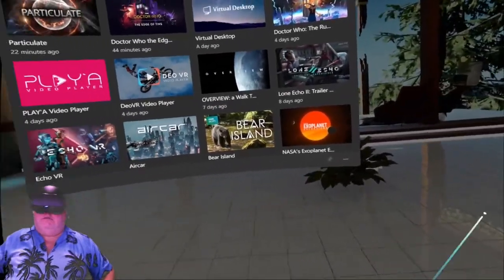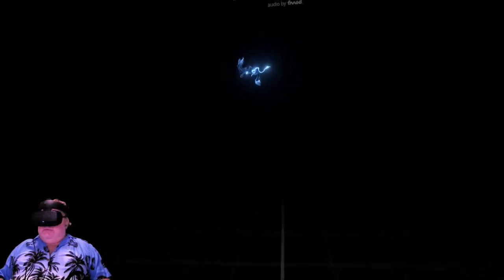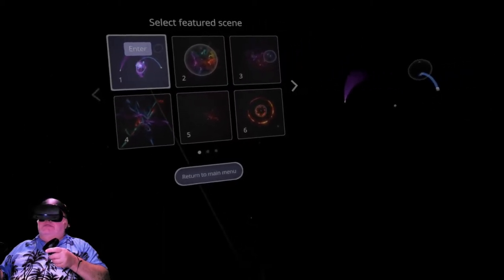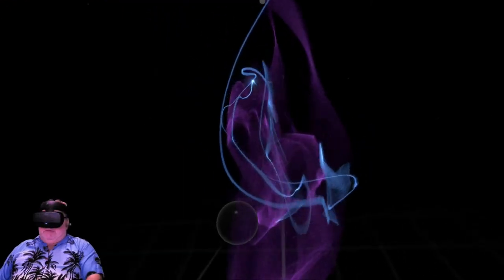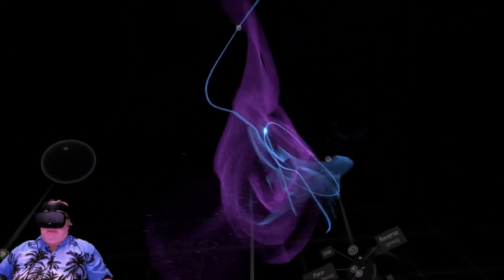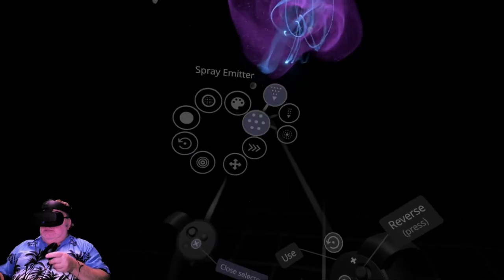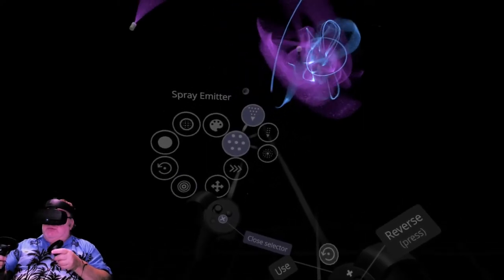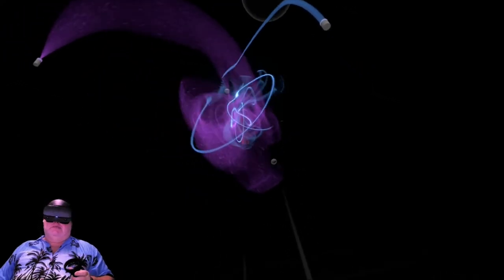VR Particulate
PARTICULATE simulates millions of tiny particles using the massive parallel processing power of VR-capable graphics cards. Built using a new and fully-custom engine for high performance, PARTICULATE is a physics sandbox but also a fully-fledged creative tool.

Ten different types of tools can be placed into scenes statically, or you can record (and loop) their motion using a simple press-move-release mechanic. Tools include several particle emitters, the Attractor/Repeller, Orbiter, Collision Sphere, Distortion Field, Dragger, and Stirrer.

Turn on Audio Reactivity and play your own music (using any app) to add a whole new dimension to any scene.